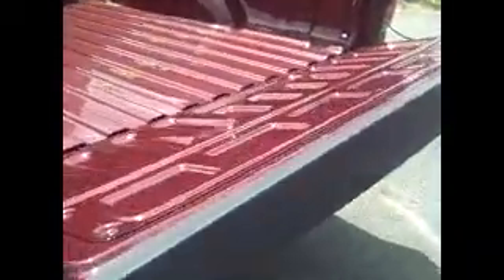Like a Rock....from Don Sweeney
Brand New Silverado